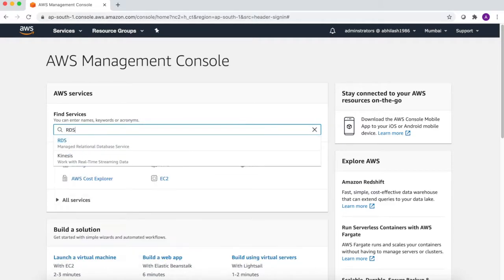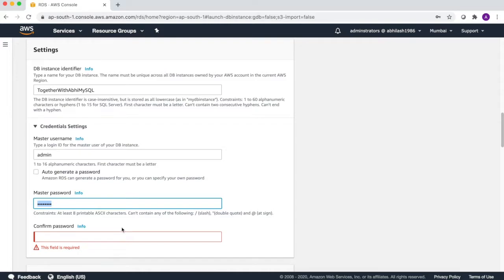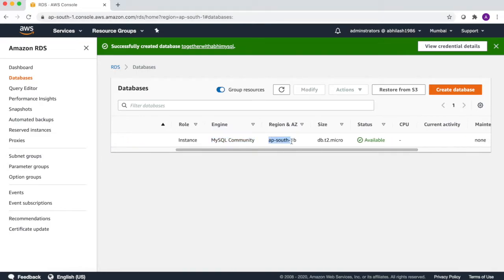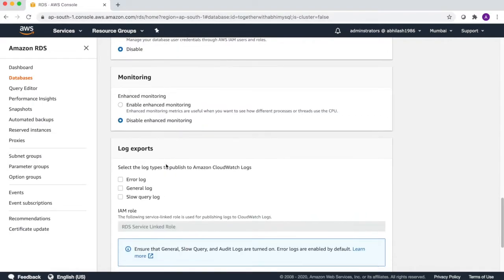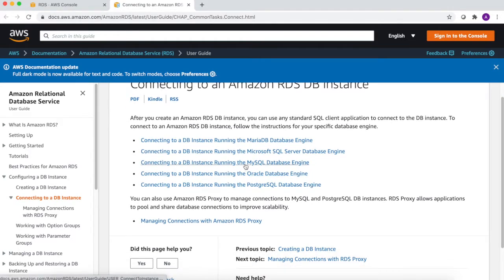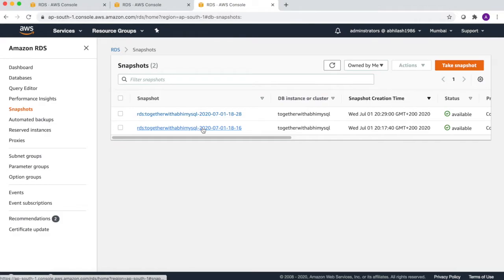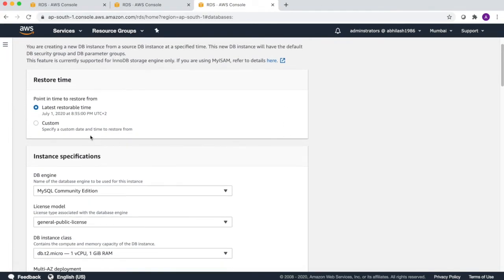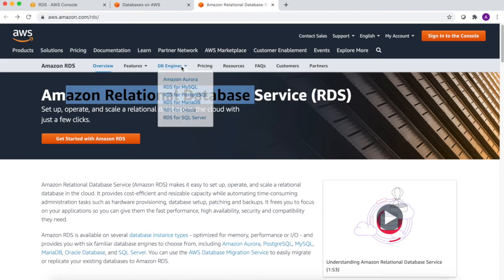AWS | RDS | Relational Database Service Practical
In this new module, we are going to get an overview of Relational Database Service provided by AWS for creating Database. It supports multiple database engines like MySQL, Microsoft SQL Server, PostGreSQL, MariaDB, etc. It also discusses concepts of Backup, Recovery, RPO, RTO, Vertical and Horizontal Scaling.
Main Topics Covered:

AWS RDS
OLTP
OLAP
NoSQL
Amazon Aurora, Redshift and DynamoDB
RDS DB Instance
BackUps and Recovery
Vertical and Horizontal Scaling
Sample Questions and Answers